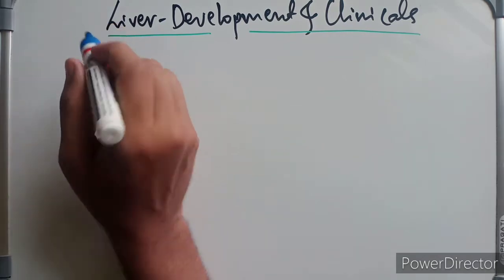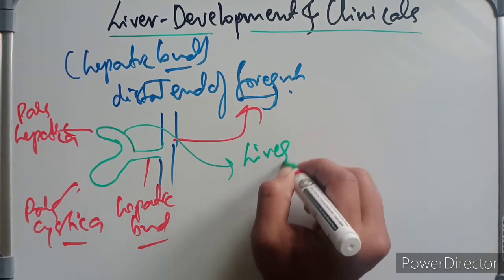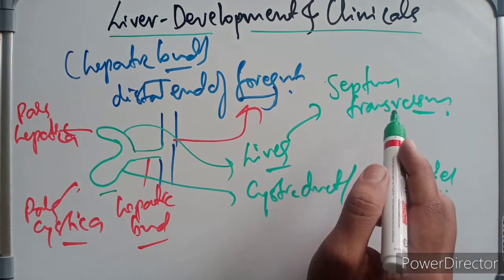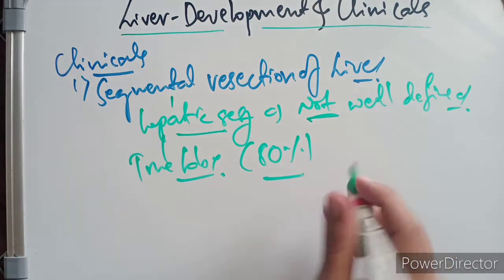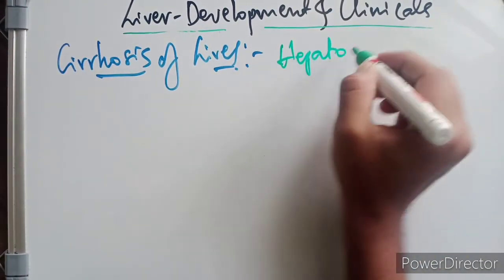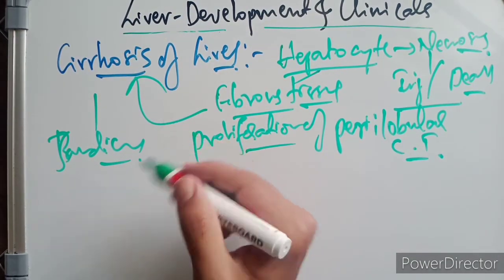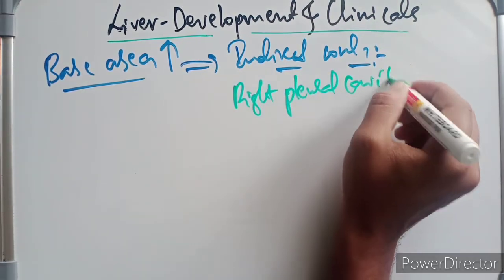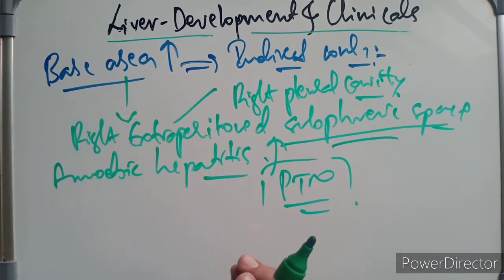Development Of Liver With Clinical Significance